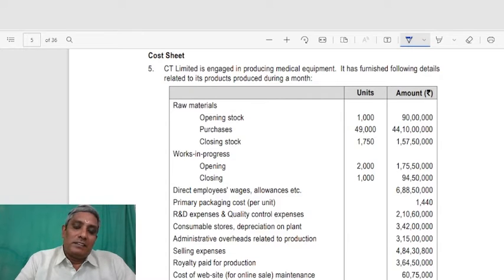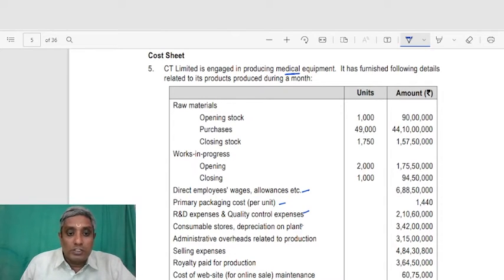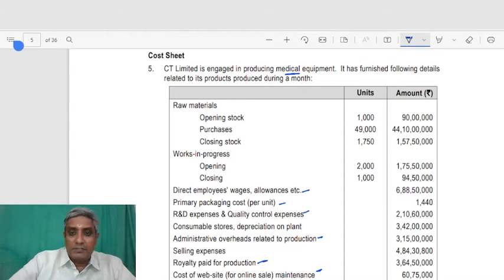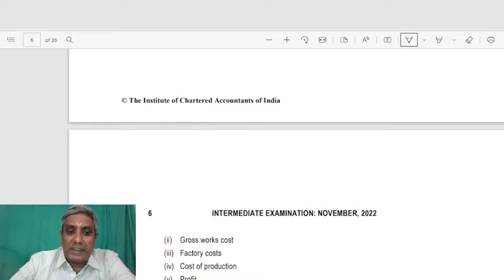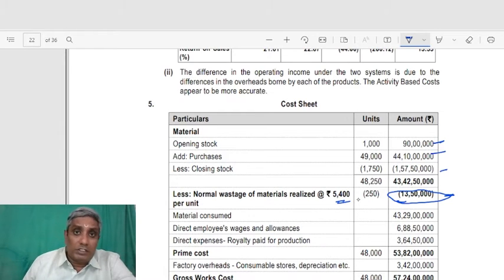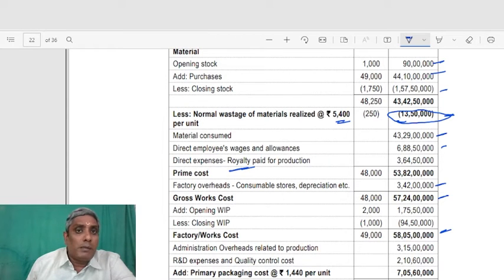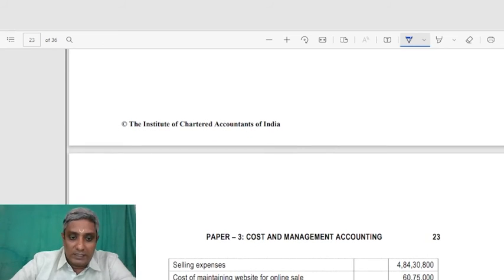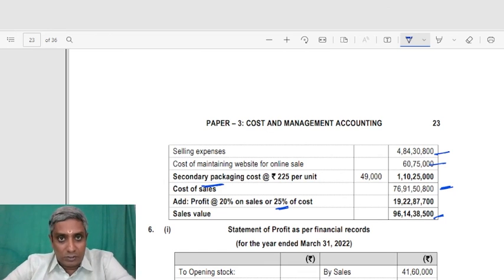RTP NOV 22 CA COST SHEET